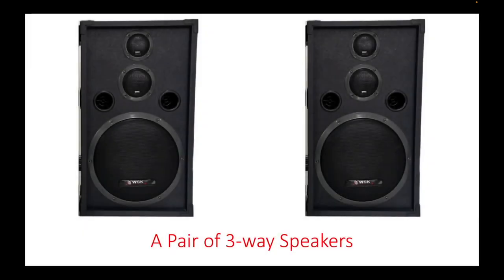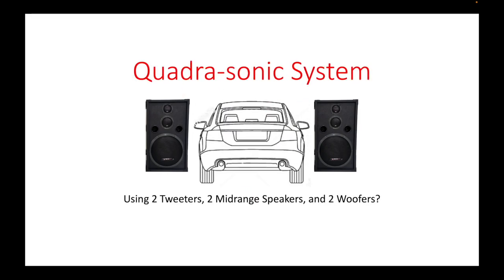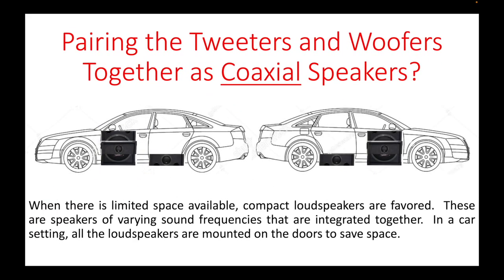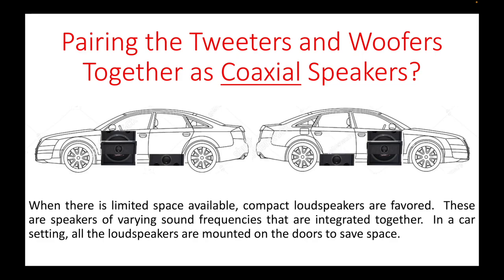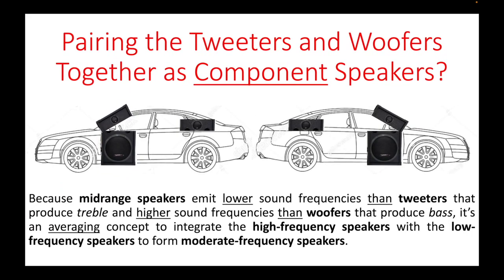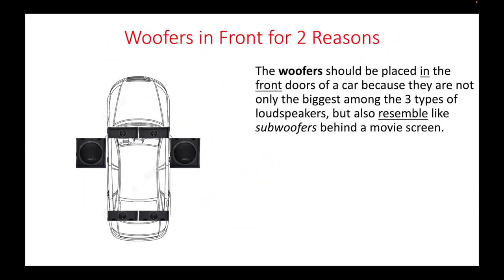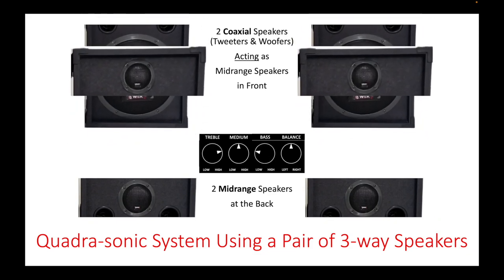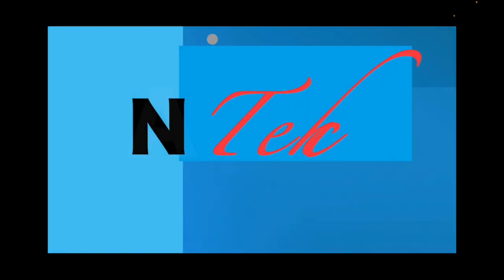3-way Speakers: Using Them in a Quadraphonic System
This video will explain how it is possible to transform a stereophonic system into a quadraphonic one. It also demonstrates what will happen to the 4 speakers if you adjust the treble, medium, bass, and balance knobs. A car stereo typically uses the quadraphonic system.

Timeline:
0:00 – Introduction
1:03 – Coaxial Speakers
1:26 – Pairing the Tweeters and Woofers Together as Coaxial Speakers
2:08 – Component Speakers
2:27 – Pairing the Tweeters and Woofers Together as Component Speakers
3:16 – Woofers in Front for 2 Reasons
3:28 – Testing the Quadraphonic System
3:50 – Actual Sound Test
4:08 – Conclusion